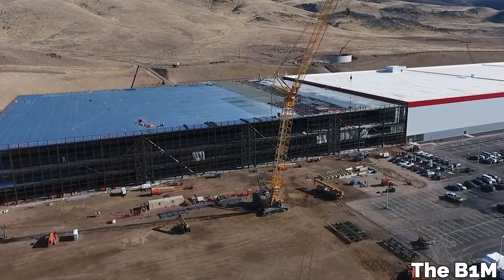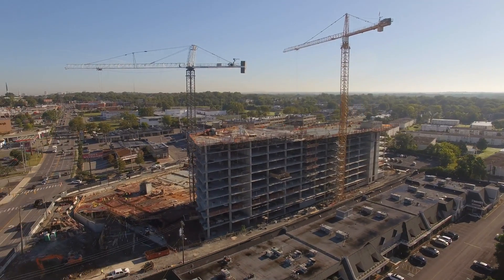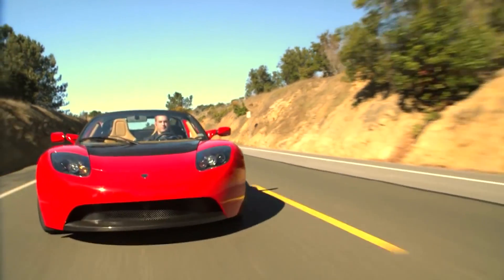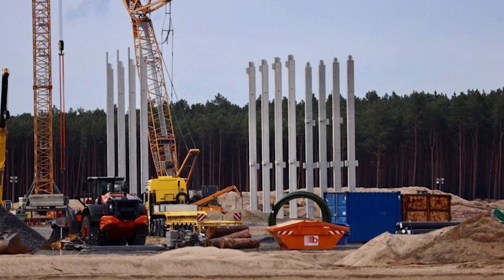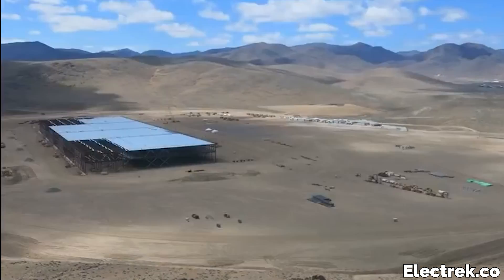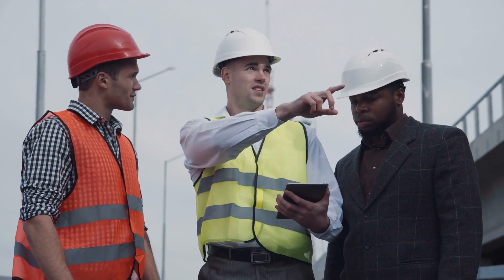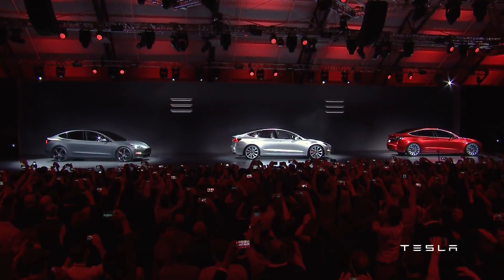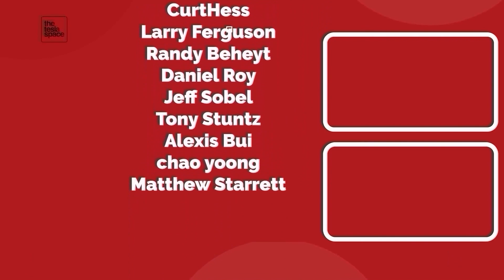How Tesla Builds Gigafactories So Fast!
The Real Reason Tesla Can Build Gigafactories So Quickly!

Last video: New Cybertruck Giga Press Body Revealed!